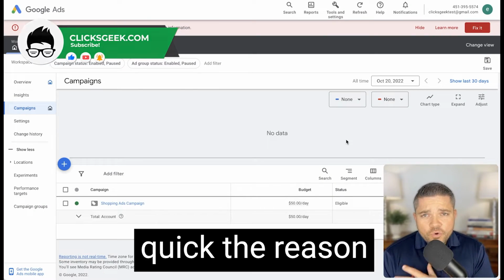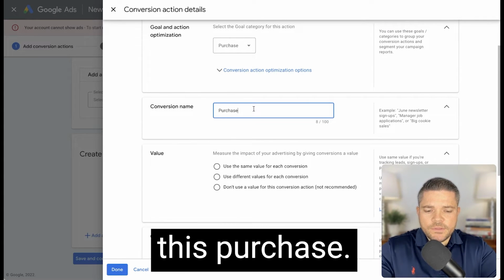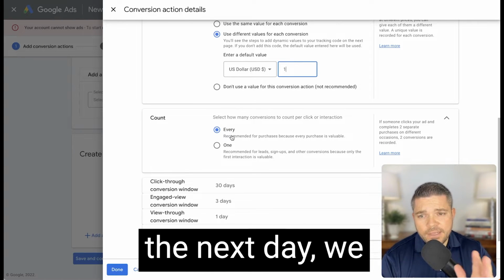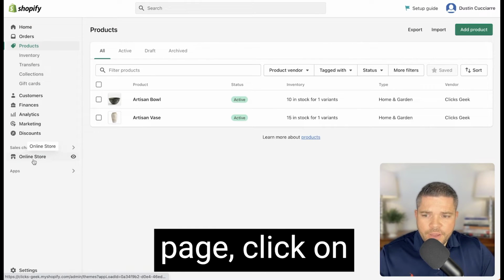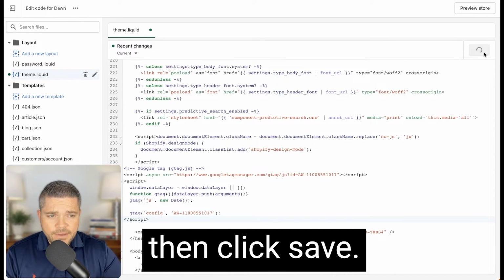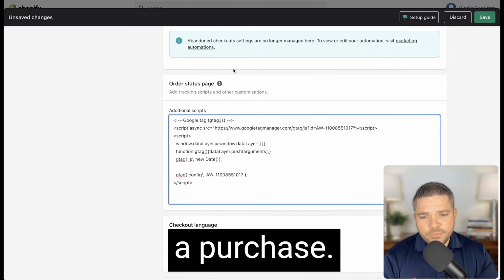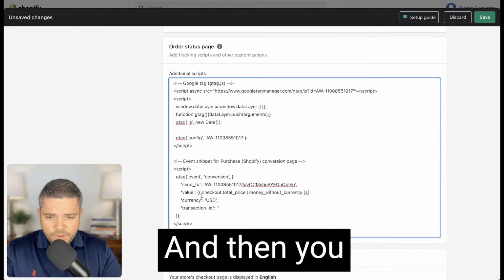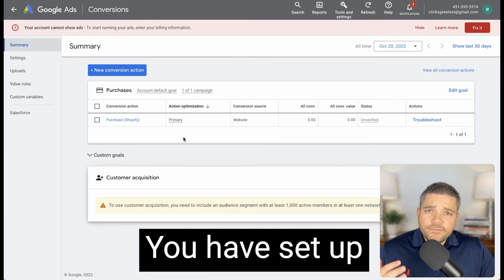Google Ads Conversion Tracking on Shopify Step by Step Tutorial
Conversion Tracking in Google Ads

Hi guys and welcome back to the channel! In this video, we'll show you how to set up conversion tracking in Google Ads. Find out why this is an important step in your Google Shopping campaigns, and learn how to set up conversions, and how to add various pieces of Google code to your website and webpages. Enjoy the video!

Code:

‘value': {{ checkout.total_price | money_without_currency }},

'transaction_id': '{{ order.order_number }}'

⏱️TIMESTAMPS⏱️
0:00 Intro
0:22 Why You Need Google Ads Tracking
0:45 Setting Conversions
1:57 Adding Google Ads Tracking and Event Codes
3:40 Dynamic Value Code and Order ID
5:04 Wrap-Up and Outro